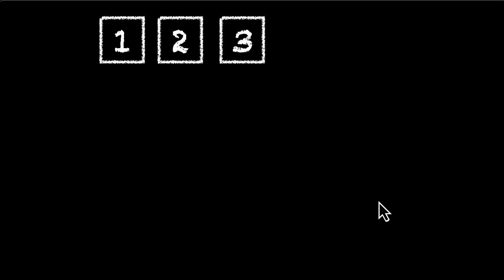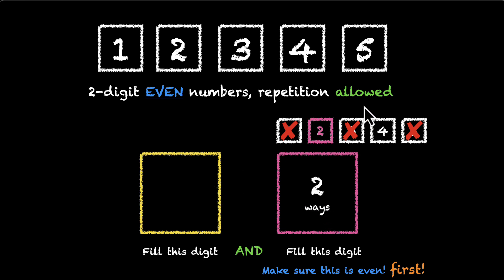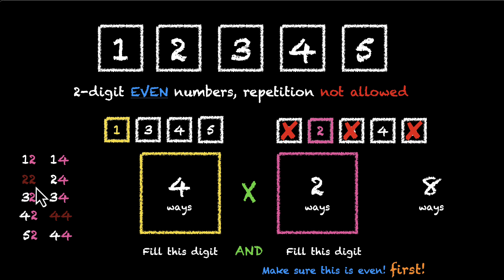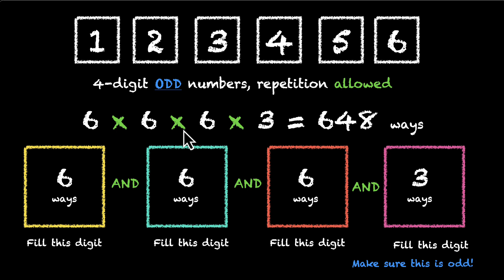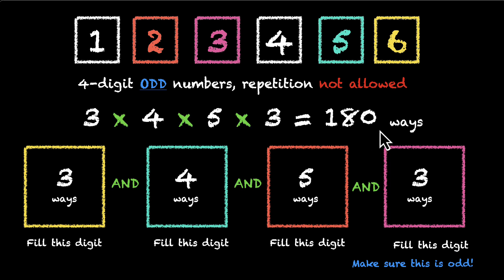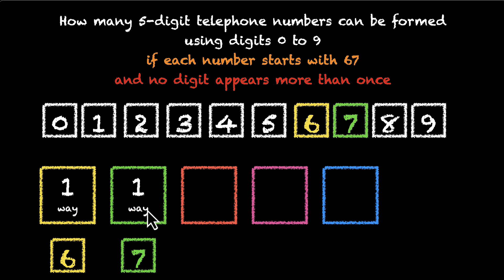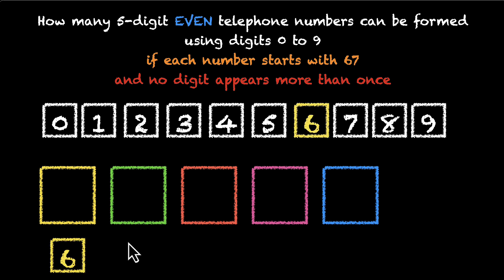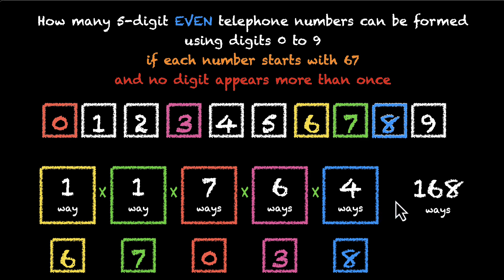WE - Using AND and OR (constraints) | Permutations and Combinations | Grade 11 | Math | Khan Academy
In this video, we solve some worked examples involving problems related to rearrangement of digits with constraints. We first find even numbers for both scenarios -  repetition allowed and repetition not allowed. We then solve a similar problem where we need to find the total number of odd numbers. We then solve a problem where we need to find the total number of telephone numbers. Important thing to note is that telephone numbers have no problem starting with zero.

Timestamps:
00:00 Problem 1 (even numbers)
00:34 Solution part 1 (repetition allowed)
01:37 Solution part 2 (repetition not allowed)
02:20 Problem 2 (odd numbers)
02:54 Solution part 1 (repetition allowed)
03:36 Solution part 2 (repetition not allowed)
04:24 Problem 3 (telephone numbers)
05:03 Solution (dealing with constraints first)
06:03 Problem 4 (even telephone numbers)
06:22 Solution (dealing with constraints first)